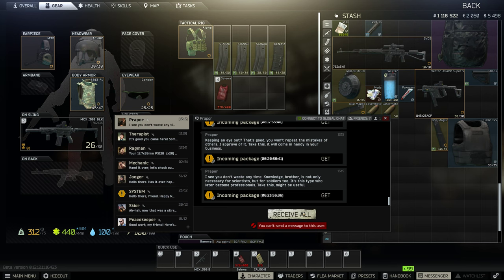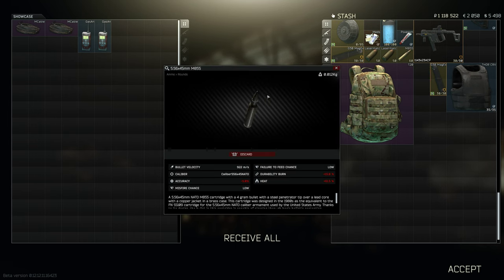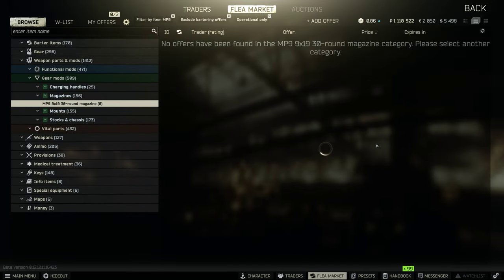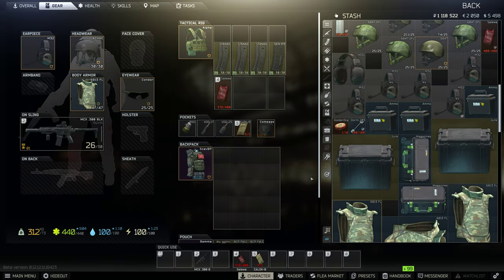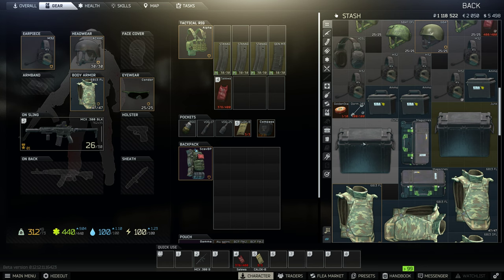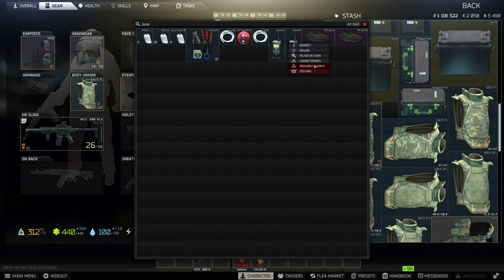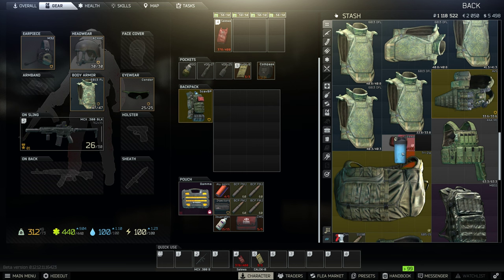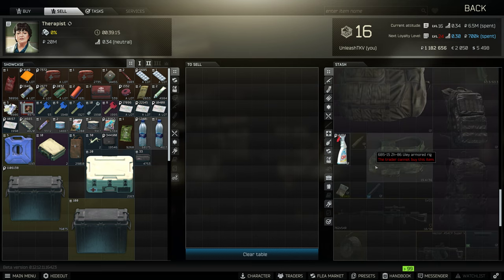What's in the Tarkov Twitch Drops?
I was pretty because of the holiday quality time with my Families. I watched some movies and dramas and had fun time. Now the holiday is pretty much over and now I'm back to the video works. As I remember, I said doing DOOM seems pretty good so I am gonna do it after this video as a livestream. Probably 4~5 hours later. See you then in this channel.